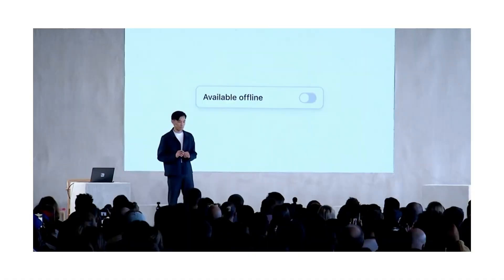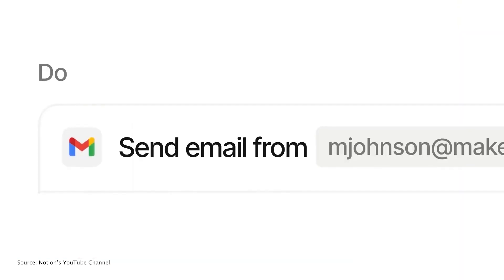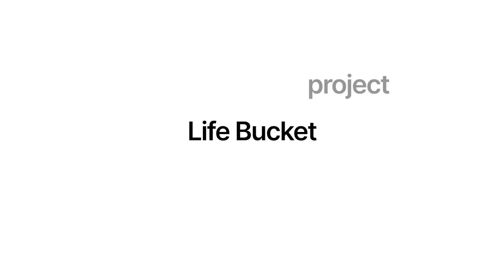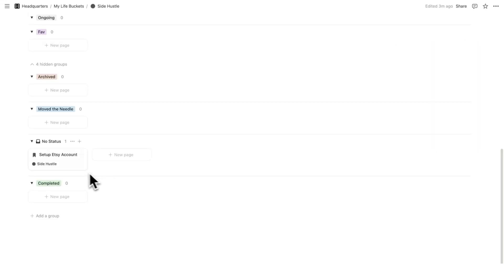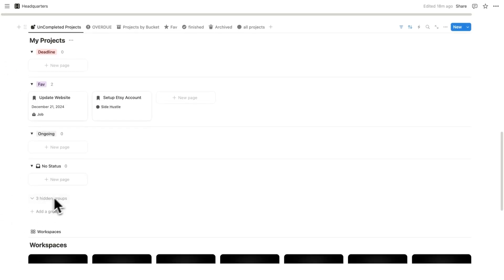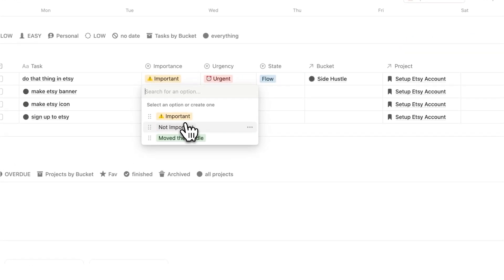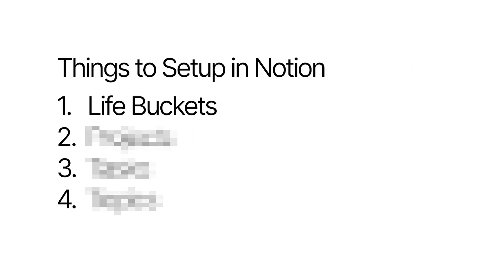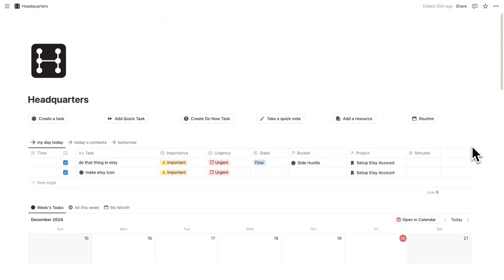Notion is Changing - Prepare Now for 2025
My Full Notion Second Brain Tour (every feature)

In 2025 Notion is going to have 2 big updates;
- Notion Mail
- Notion Offline Mode

this will completely change the way we work.
Personal Productivity will go through a MASSIVE shift (or at least I think it will). We'll have 1 dashboard that is connected with everything speaking to each other. So, you'll want everything setup in your Notion dashboard, so when the 2025 Notion Update launches, you'll be the first to fully utilise the new workflow.

My Notion templates are not affiliated or endorsed by David Allen, Cal Newport, James Clear, Brian Tracy, Tiago Forte, Andrew Huberman, Dwight Eisenhower, anyone used in a thumbnail or mentioned in the video, nor anyone else unless clearly stated.